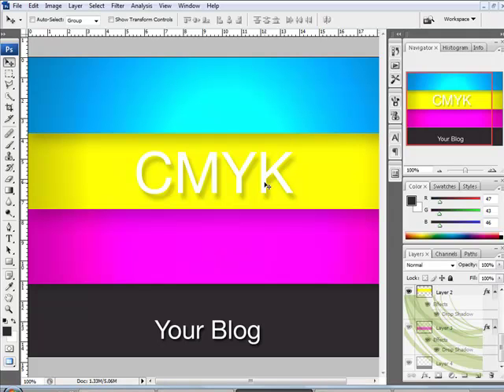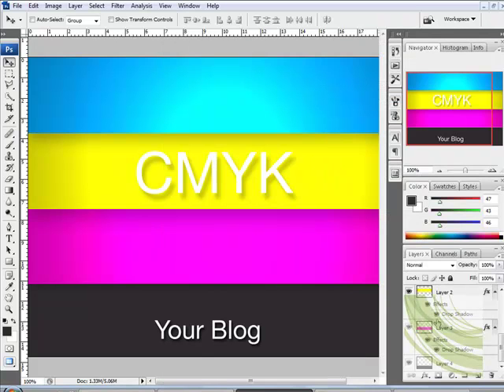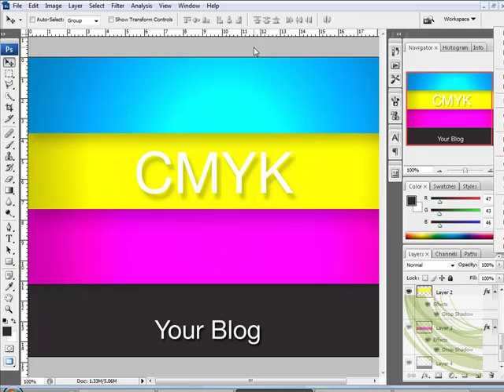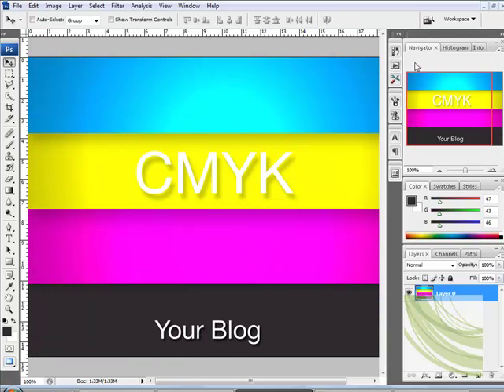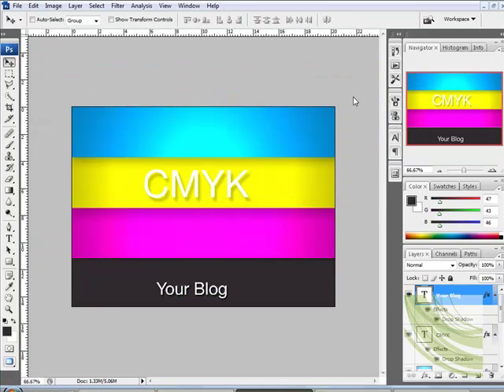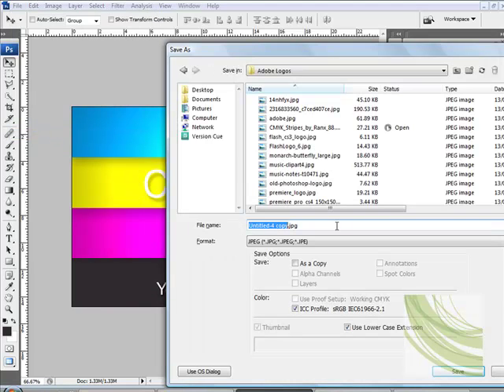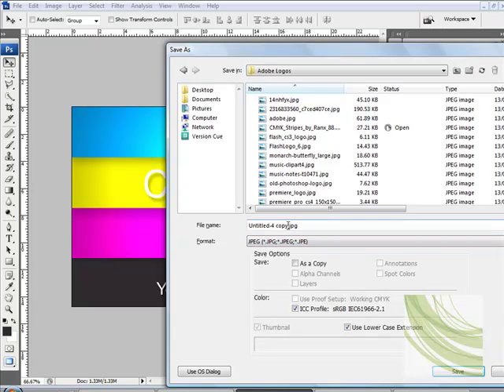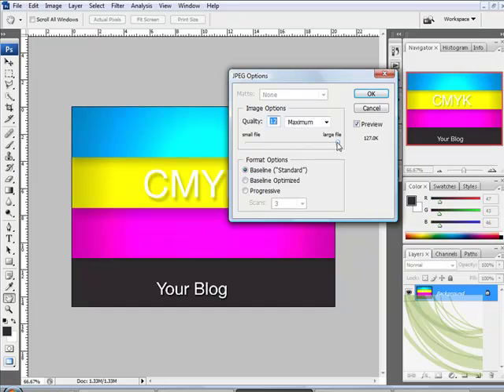08 Creating a Banner PT2 - Photoshop CS3 Trade Secrets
How to create a banner part 2 using Photoshop CS3